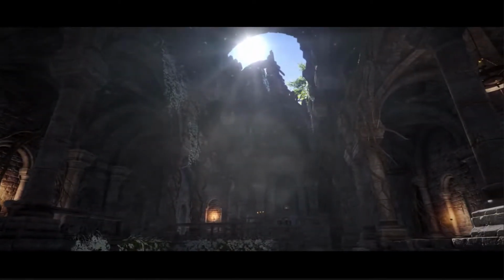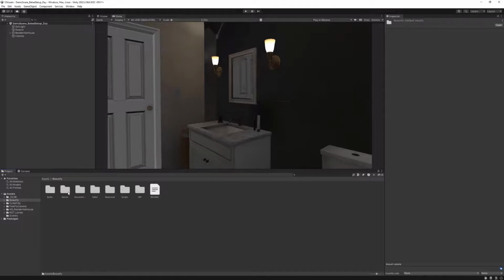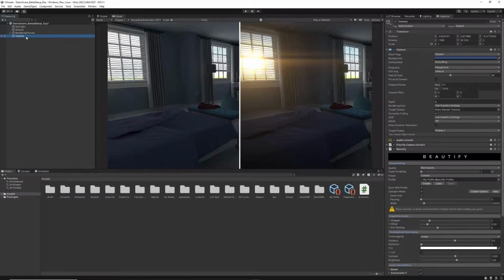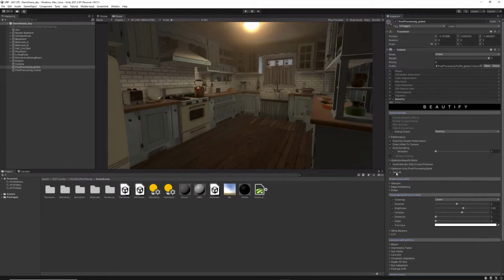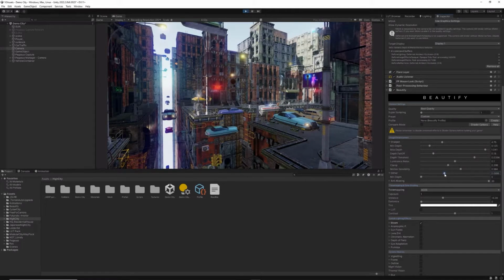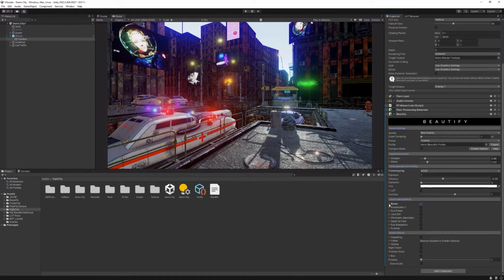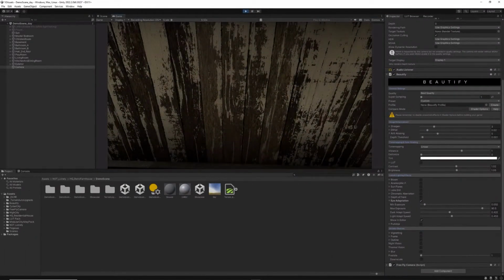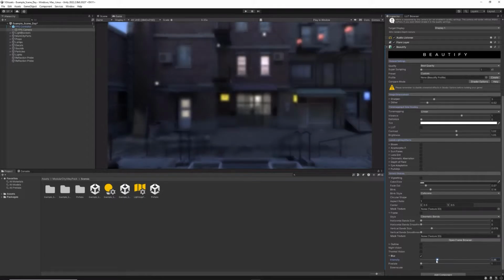Unity Asset Store Pack - Beautify 3 - Advanced Post Processing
Pipeline Compatibility & Setup:- Built-in pipeline: import, add Beautify script to the camera and configure.- URP: add Beautify Render Feature to the URP asset and add the Beautify override to the volume component. Watch the Setup video for URP.- Also supports Unity 6 and the new URP Render Graph.Nominated for the 15th Unity Awards in the Best Artistic Tool category.Beautify is a full-screen image post processing effect that improves the image quality in real time producing incredibly crisp and vivid scenes.In addition to the unique image enhancement algorithm, Beautify also includes 20 advanced, high-quality effects with unique options to make your scenes even more immersive. All these additional effects are carefully engineered for performance and correctly integrated in the same render pass for superior performance.Beautify 3 includes new antialiasing and cinematic bands effects as well as many new options and improvements to bloom, anamorphic flares, outline, chromatic aberration and depth of field. Check full list of current additions and improvements here.This asset contains 2 packages:- Beautify for Builtin Pipeline- Beautify for URP (Universal Rendering Pipeline)(Looking for HDRP support? Click here).** Key Features **• Enhances visual features, restores or augment image detail, producing sharp images - in many cases the change can be dramatic, like switching to High Definition.• Improves pixel color when needed, without oversaturating the image.• Removes the extra blur caused by many antialias post effects.• Reduces or completely removes banding artifacts in gradients, usually seen in sky boxes due to color quantization.• Improves perceptual texture quality - even low resolution textures look better.- Works with forward and deferred rendering paths as well as linear and gamma color spaces.- Works on WebGL, mobile, 2D and 3D.- VR Multi-Pass, Single Pass Stereo and Single Pass Instanced supported in built-in pipeline.- VR Multi-Pass supported in PPSv2.- VR Multi-Pass and Single Pass Stereo/MultiView supported in URP.- Compatible with Unity 2021, 2022 and Unity 6, including Render Graph.Beautify's customers love it!"Added to my 'Must-Have-in-All-Projects' list.""I couldn't make a game without it anymore.""I will be importing it into all my games.""It's the 'make pretty' button the CGI crowd longed for since the beginning of mankind.""A genuine enhancement. Visuals are dramatically improved."** List of additional integrated effects **• Bloom. Beautiful and smooth glow effect with many customization options including the ability to apply bloom to specific objects, attenuate it based on depth, customize each bloom step with custom colors, spread, intensity, ...• Advanced Outline. Adds a colored border to all objects for a stylized look. The edge detection algorithm combines techniques providing different controls based on depth, normal and color information or the most advanced method based on a per-object-id fast pass compatible with SRP Batc